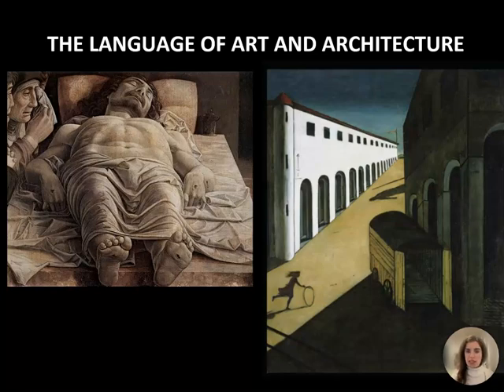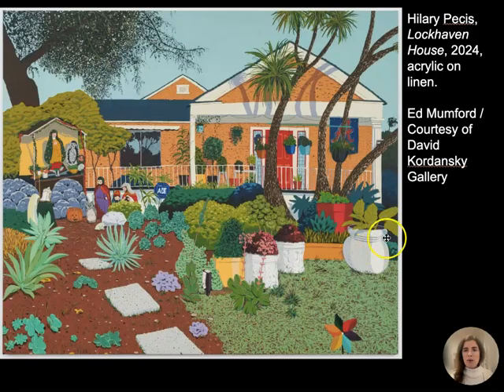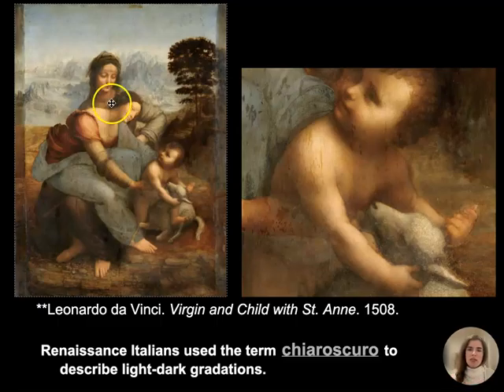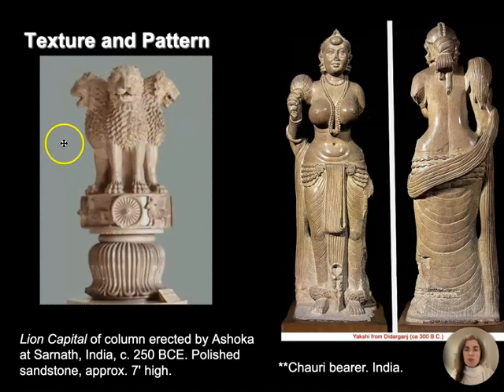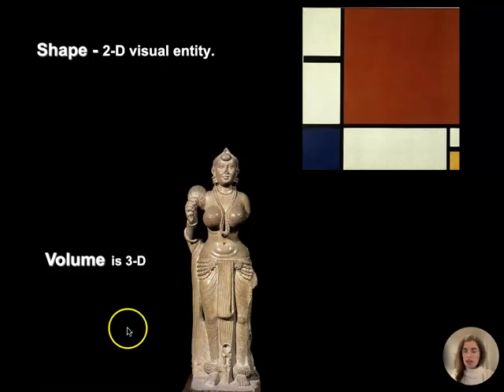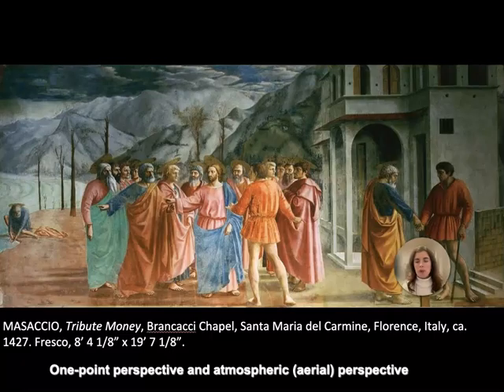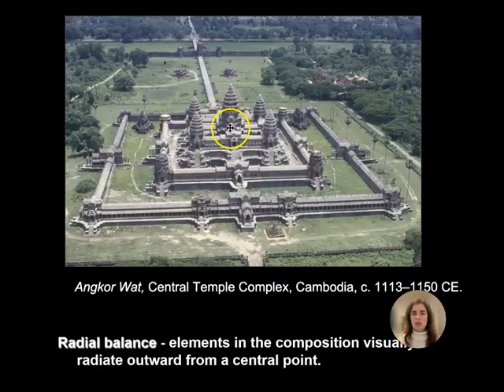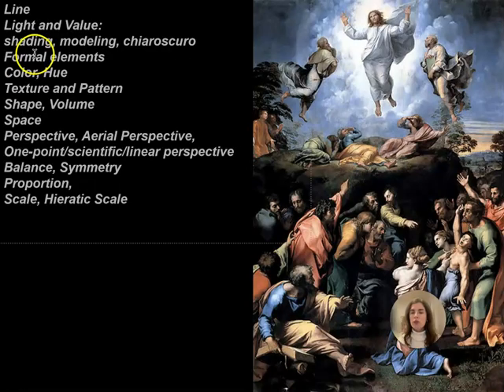Language of Art -- Intro to World Art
Review of terminology describing art, including drawing, printmaking, painting, and sculpture.

ARTWORKS 🖼️
Rembrandt. Hundred Guilder Print. 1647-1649. Etching. Netherlands.
Mantegna. Dead Christ. 1490. Italy.
Leonardo da Vinci. Virgin and Child with St. Anne. 1508. Italy.
Giorgio de Chirico. Melancholy and Mystery of a Street. 1914. France.
Chauri bearer. 3rd century BCE. India.
Robert Therrien. Under the Table. 1994. USA.

TERMS ✅
Line
Light and Value: shading, modeling, chiaroscuro
Formal elements
Color, Hue
Texture and Pattern
Shape, Volume, Space
Perspective, Aerial Perspective, One-point/scientific/linear perspective
Balance, Symmetry
Proportion, Scale, Hieratic Scale